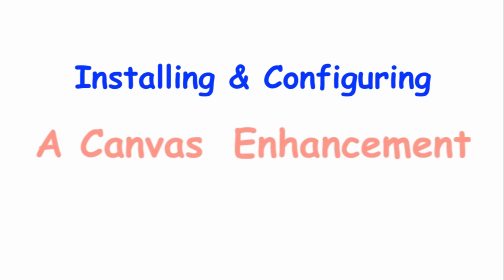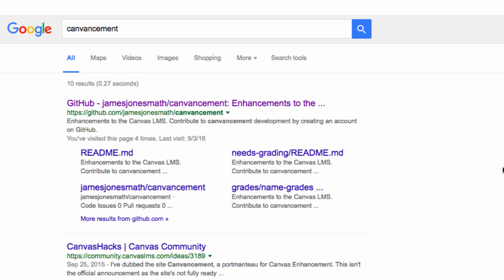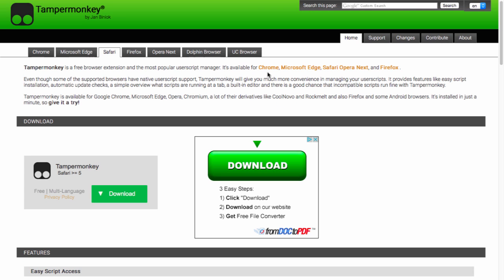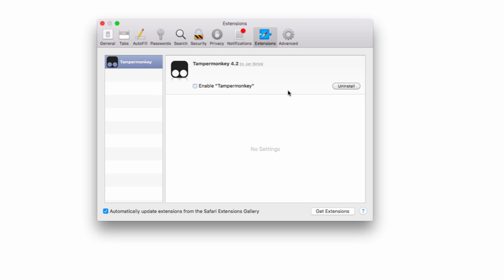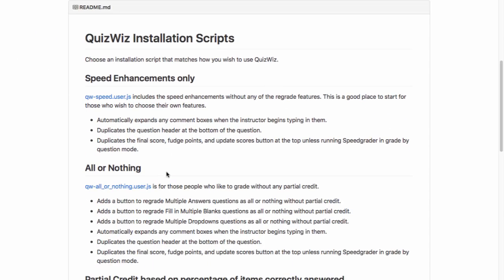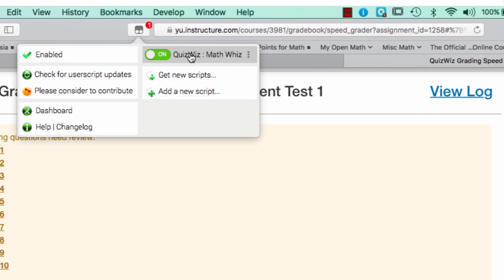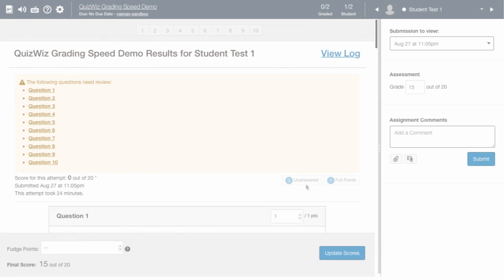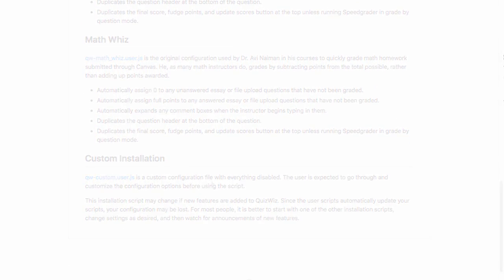Canvancement Installation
Installing Canvancements and Editing Configurations